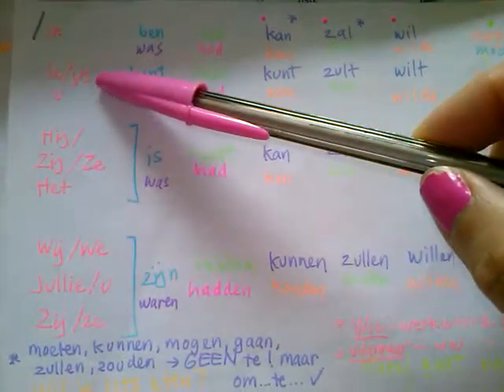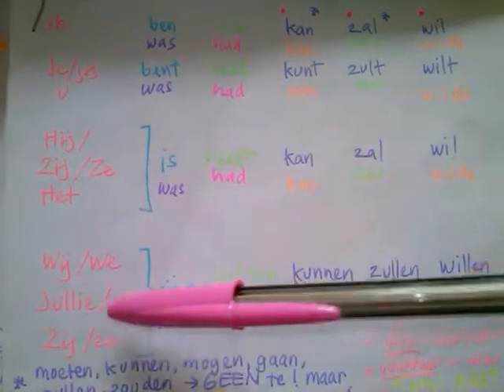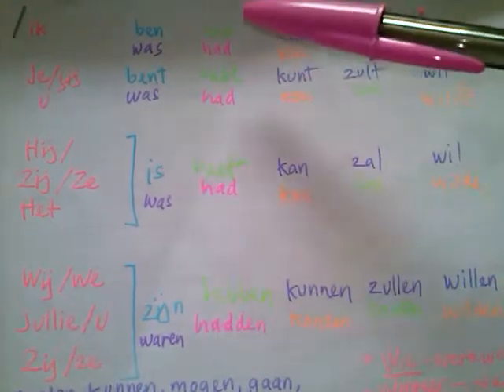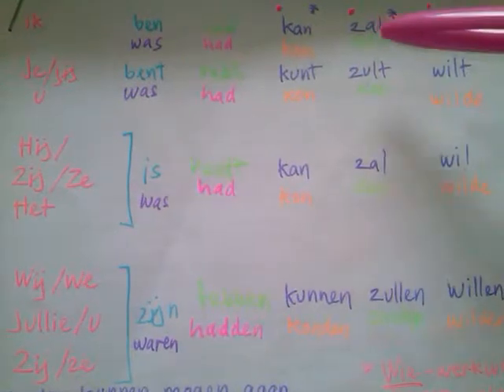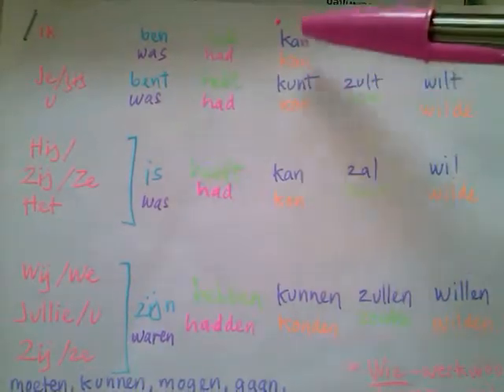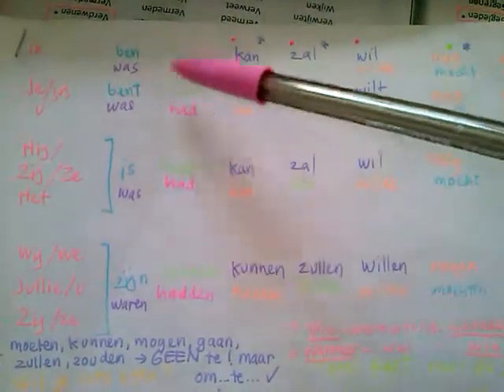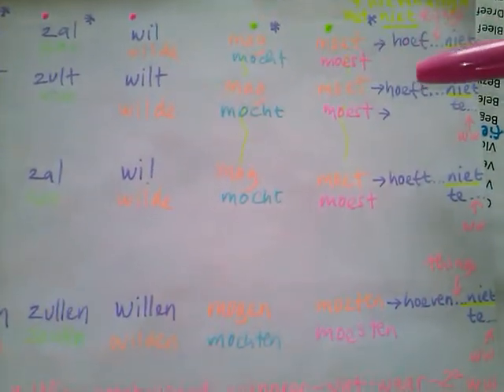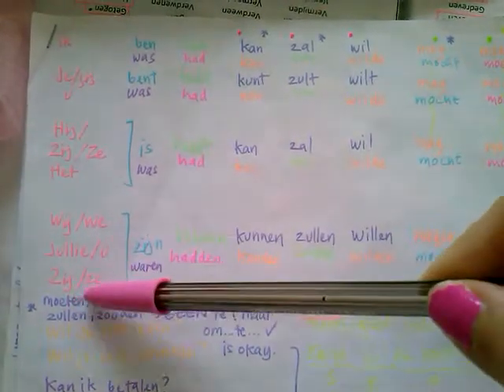LEARNING DUTCH : I YOU HE SHE IT WE THEY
Ik heb, Jij/je/U hebt, Hij/Zij/Ze/Het heeft, Wij/We/Jullie/U/Zij/Ze hebben.
Ik zou, Jij/Je/U zou, Hij/Zij/Ze/Het zou, Wij/We/Jullie/U/Zij/Ze zouden.